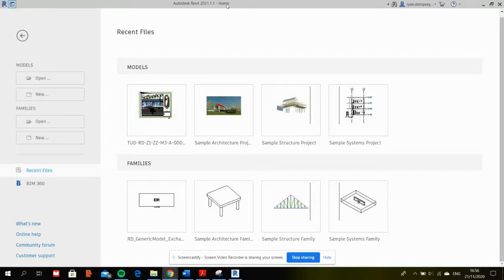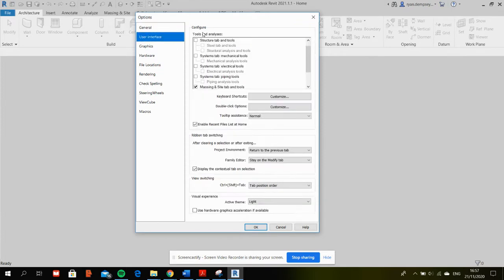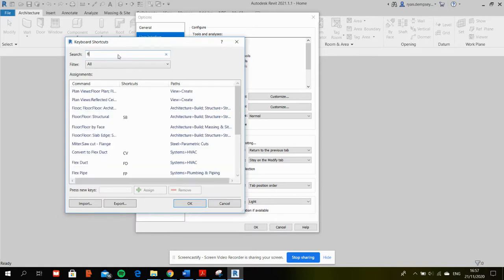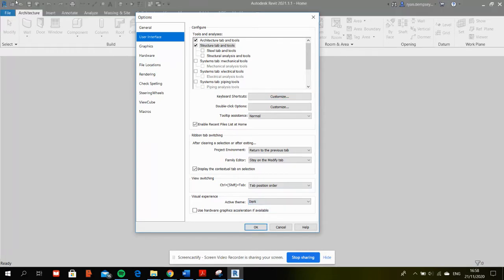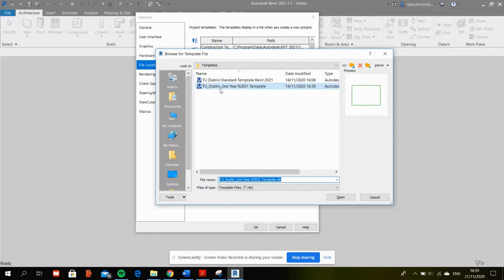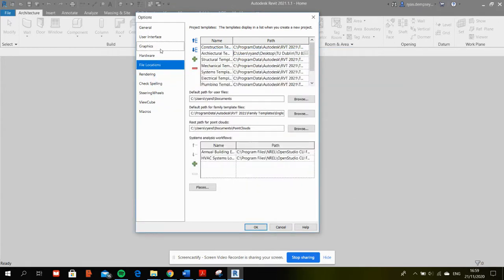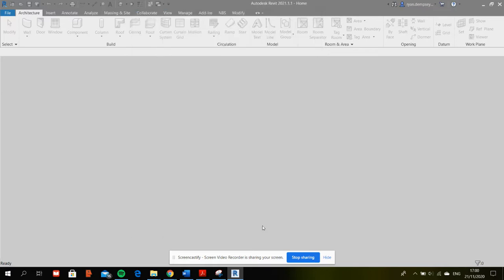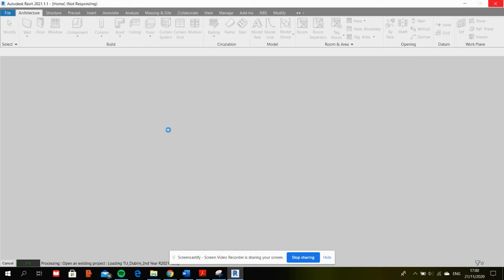Revit Project Set Up - Options